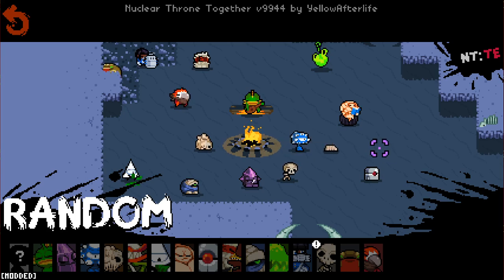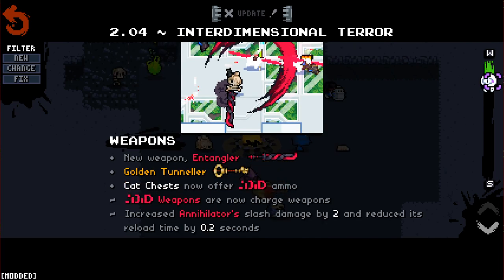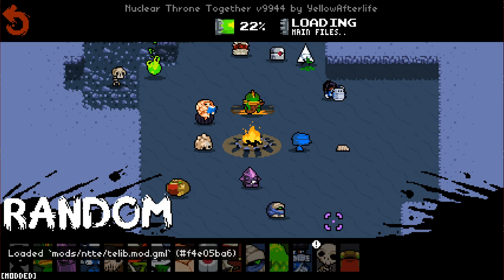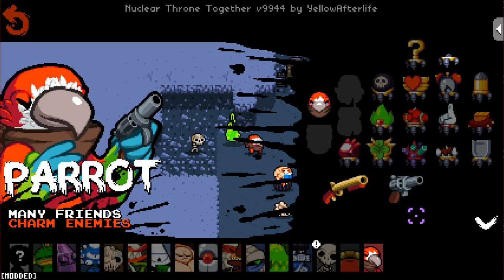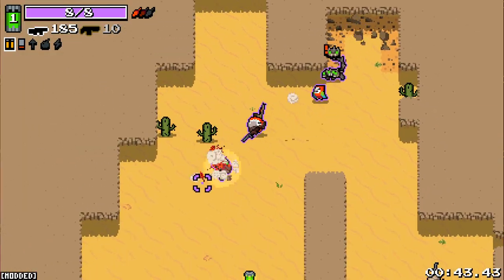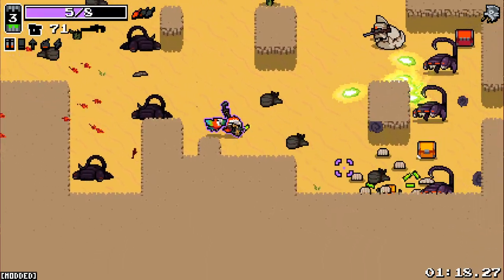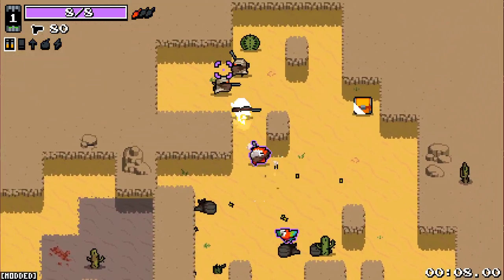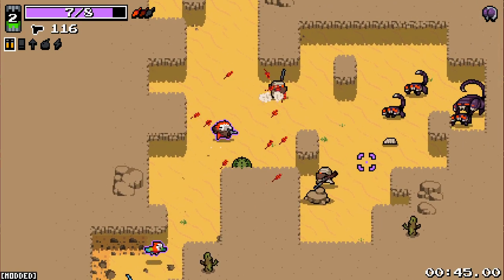NEW UPDATE! - Let's Play Nuclear Throne - Roguelike Roulette - Part 56